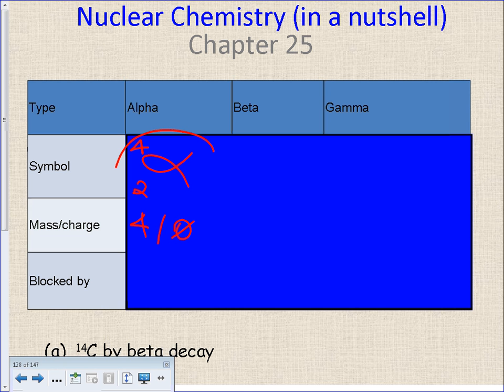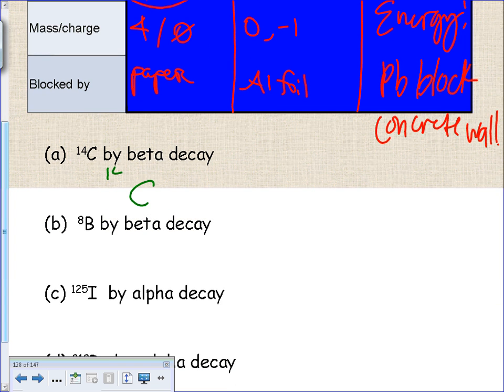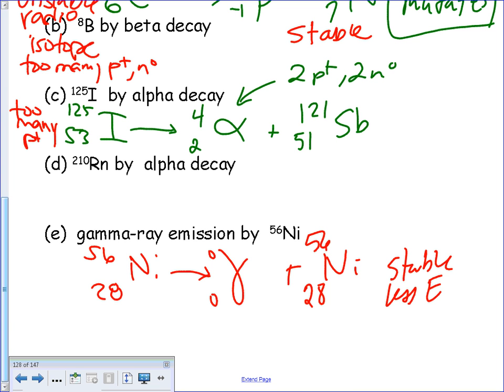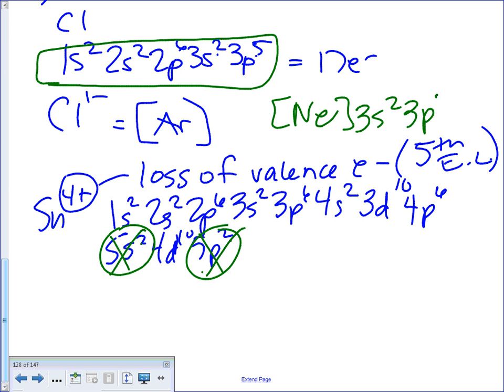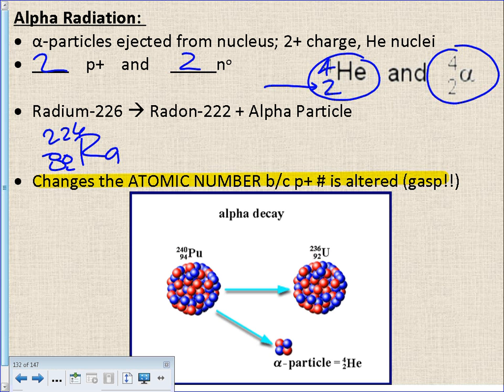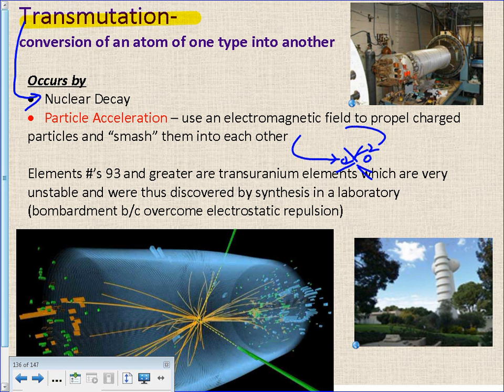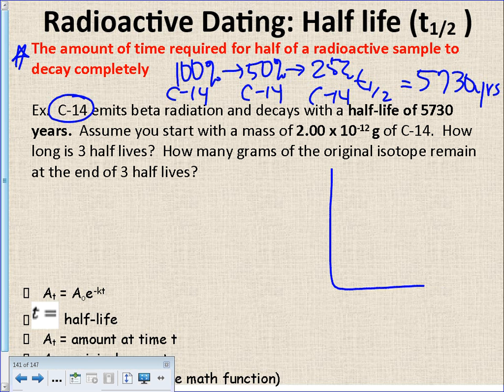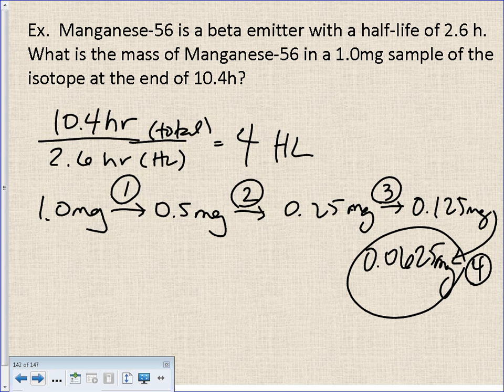Unit 2 Notes Review of Nuclear Chem